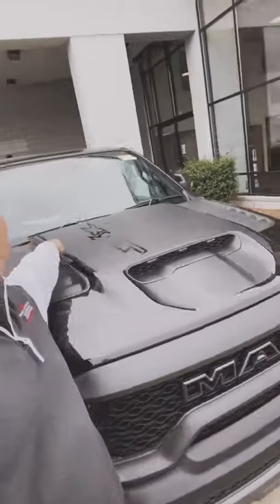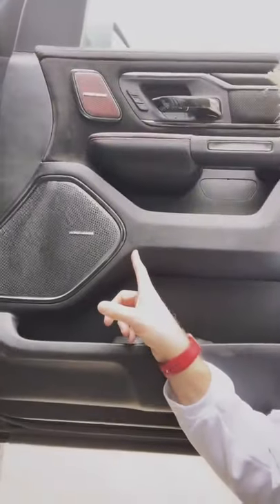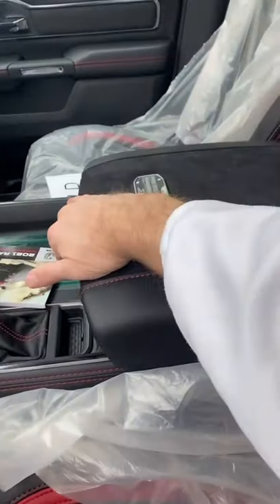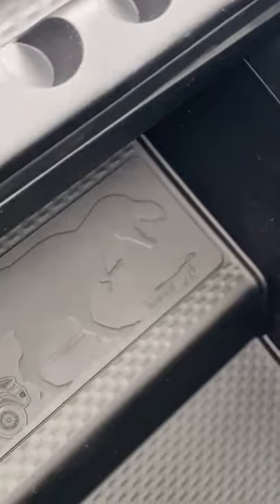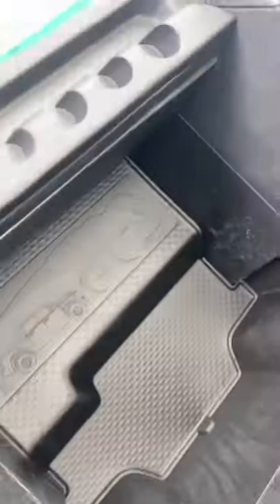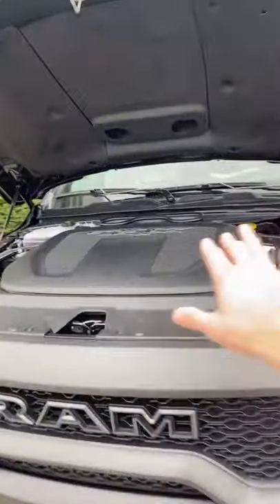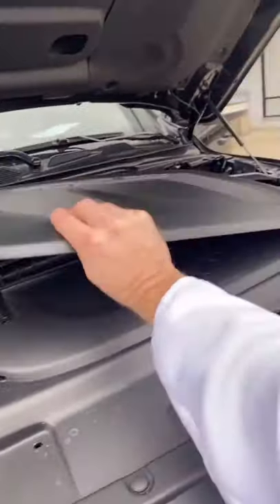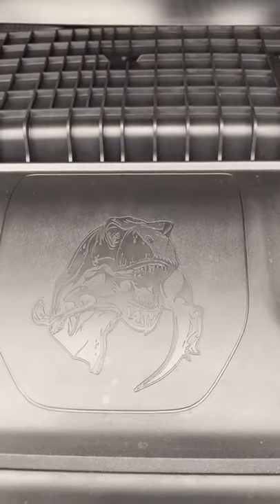2021 Ram TRX throwing shots at ford Raptor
I share with you the Ford Raptor vs the Ram TRX. Which one is the king of the ring?